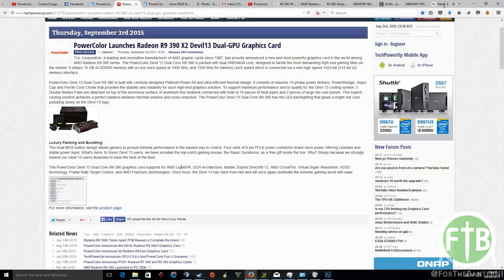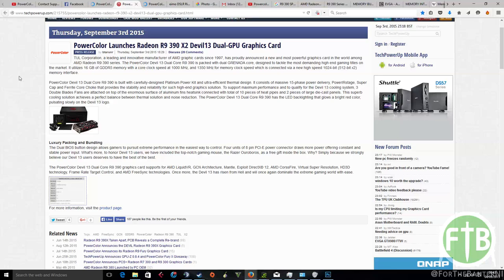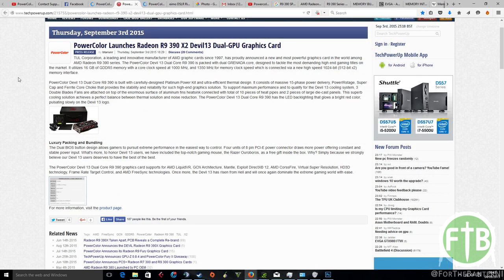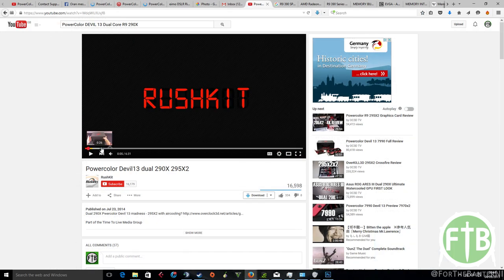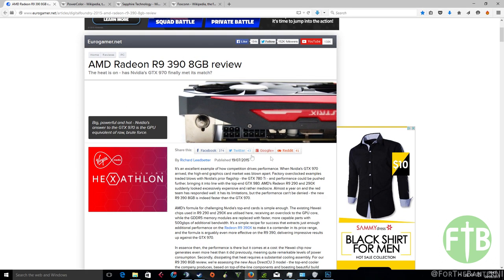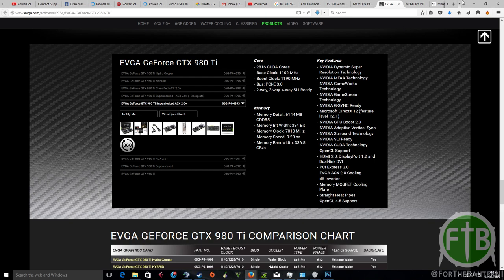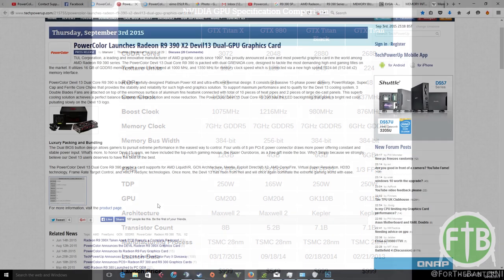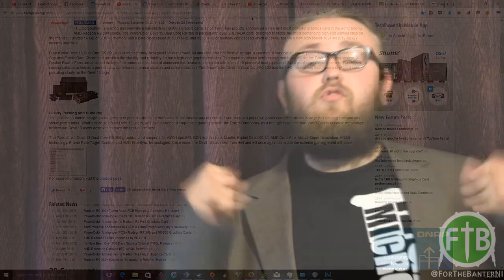PowerColor Radeon R9 390 X2 Devil13 Dual-GPU Announcement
In this video I talk about the new dual GPU " R9 390 X2 " made by Powercolor; the second biggest AMD GPU manufacturers next to Sapphire. I talk about the technical specs which are listed below and also, where i think this card can stand in the current GPU market.

The PowerColor Devil 13 Dual Core R9 390 is built with carefully-designed Platinum Power Kit and ultra-efficient thermal design. It consists of massive 15-phase power delivery, PowerIRstage, Super Cap and Ferrite Core Choke that provides the stability and reliability for such high-end graphics solution. To support maximum performance and to qualify for the Devil 13 cooling system, 3 Double Blades Fans are attached on top of the enormous surface of aluminum fins heatsink connected with total of 10 pieces of heat pipes and 2 pieces of large die-cast panels. This superb cooling solution achieves a perfect balance between thermal solution and noise reduction. The PowerColor Devil 13 Dual Core R9 390 has the LED backlighting that glows a bright red color, pulsating slowly on the Devil 13 logo.
The Dual BIOS button design allows gamers to pursue extreme performance in the easiest way to control. Four units of 8 pin PCI-E power connector draws more power offering constant and stable power input.

The PowerColor Devil 13 Dual Core R9 390 graphics card supports for AMD LiquidVR, GCN Architecture, Mantle, Exploit DirectX© 12, AMD CorssFire, Virtual Super Resolution, HD3D technology, Frame Rate Target Control, and AMD FreeSync technologies.